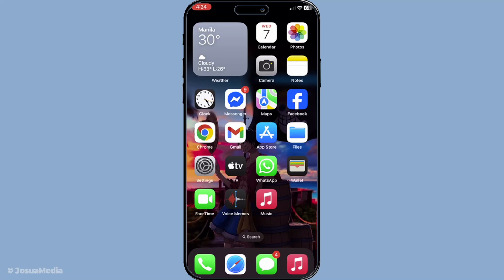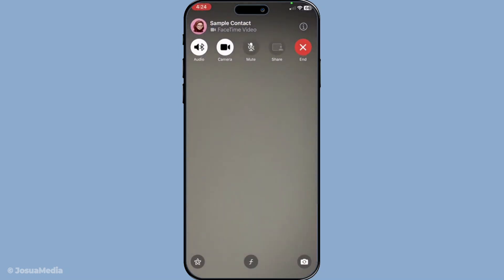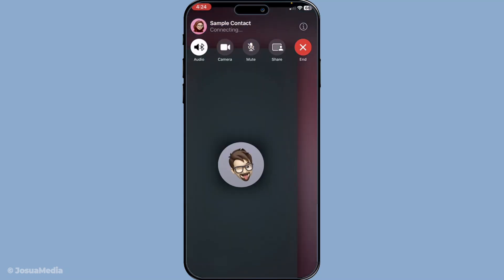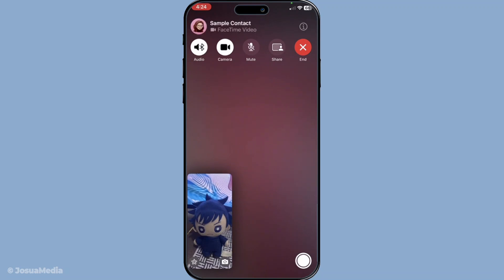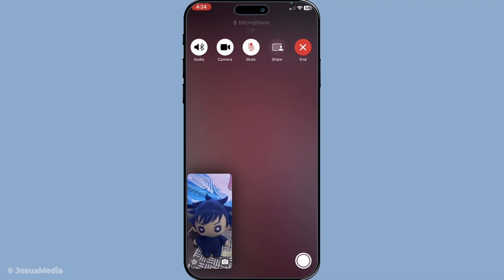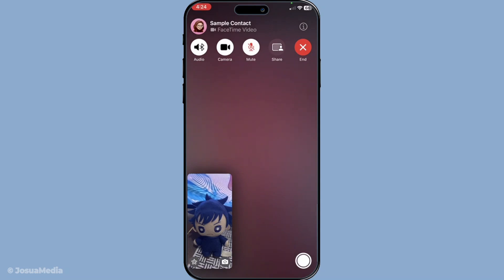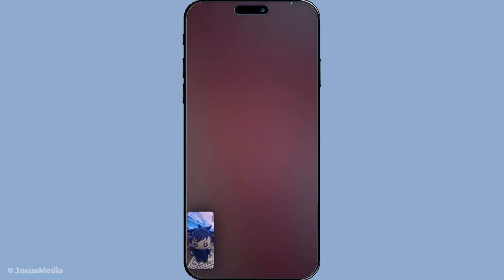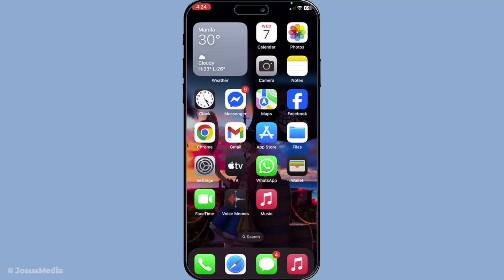How To Pause The Camera In Facetime (Tutorial) (2025 Guide)